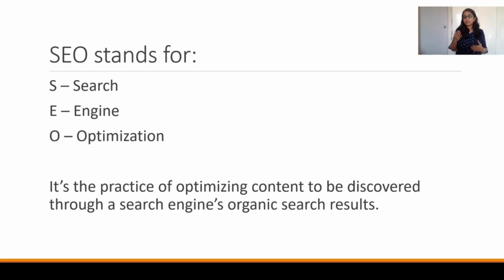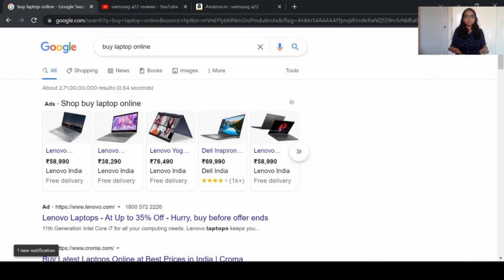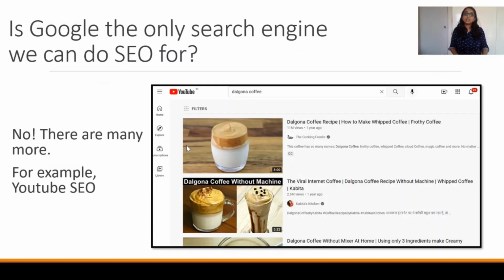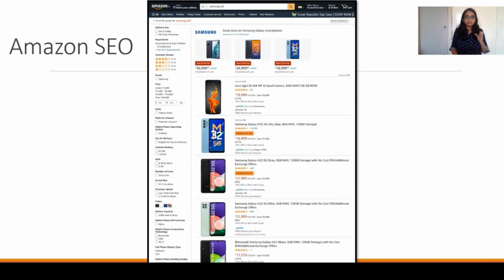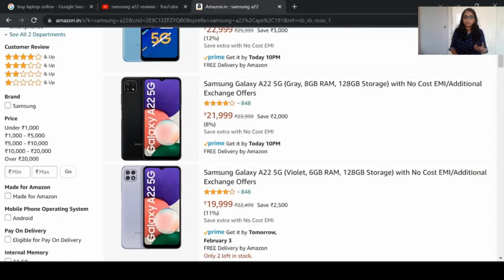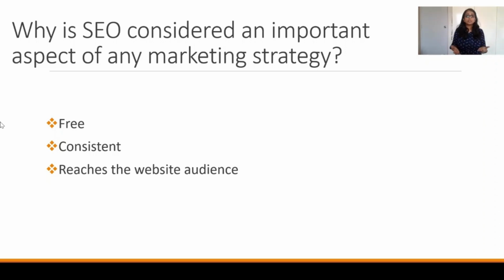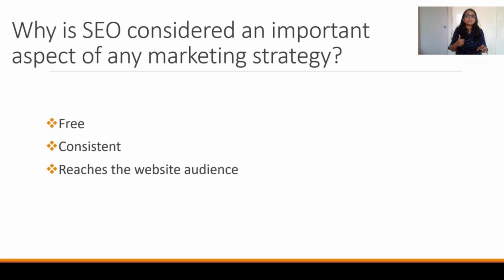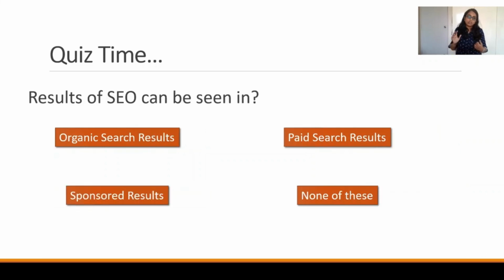What is SEO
To learn and enroll in SEO Full Course,  follow the link

Link to some detailed awesome SEO Beginner Workshop to be Industry Ready